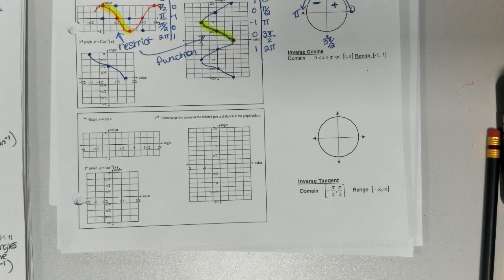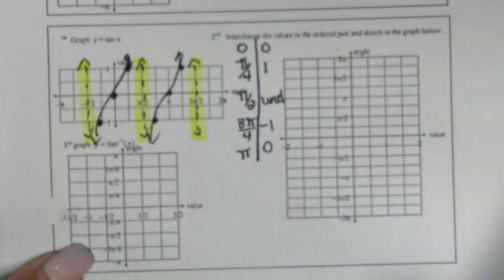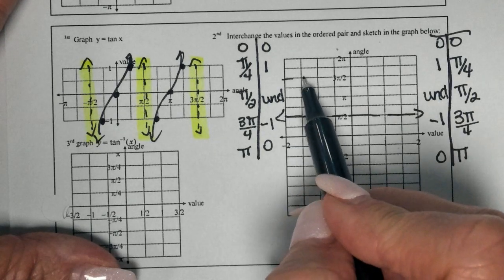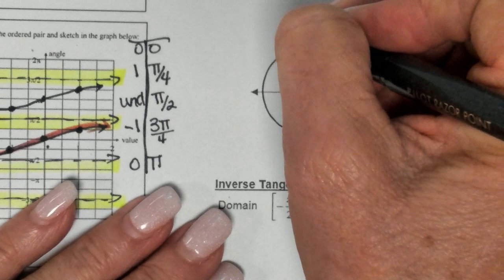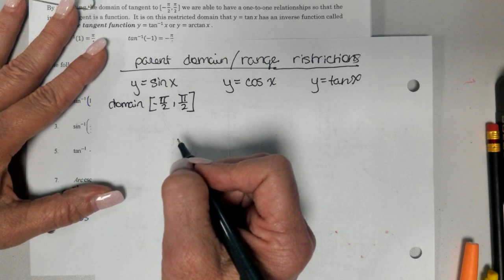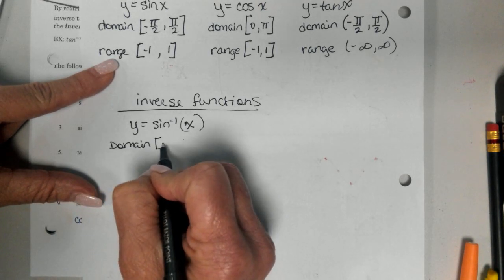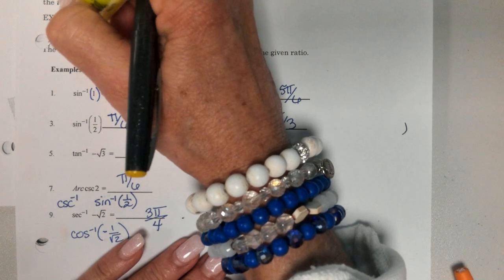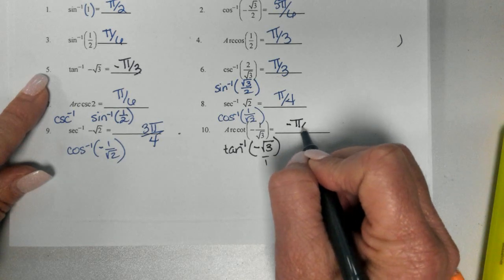Precal Inverse tangent and compositions